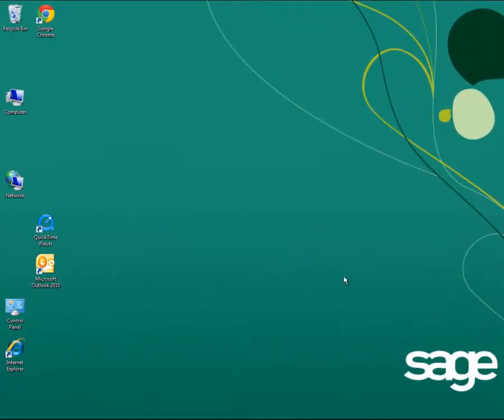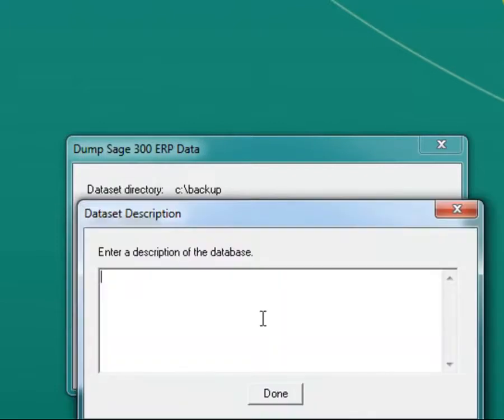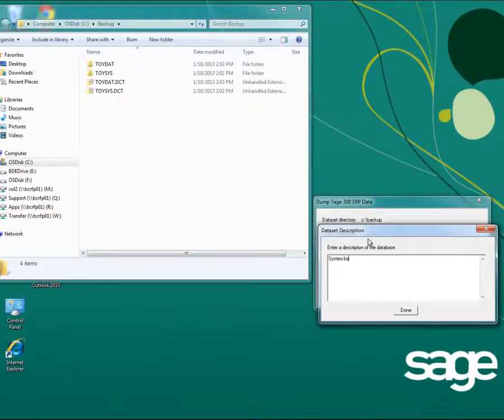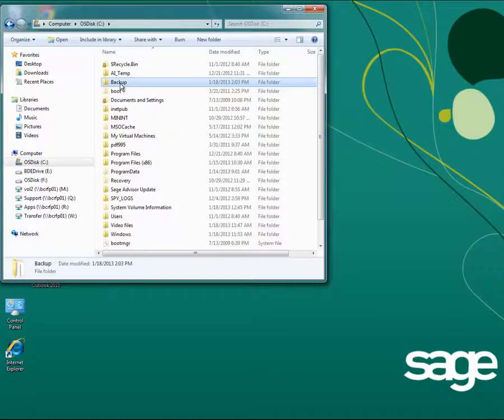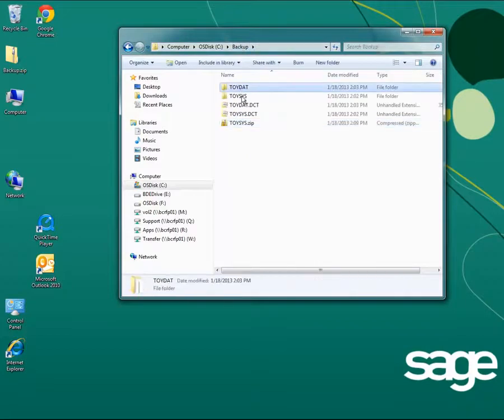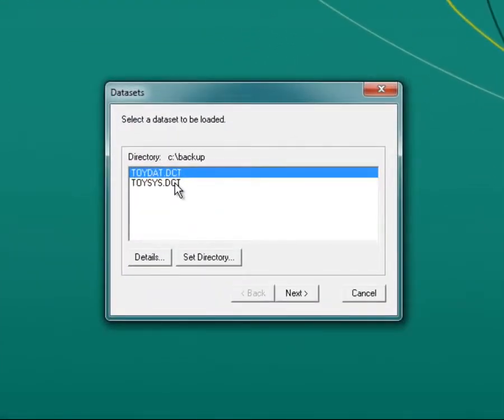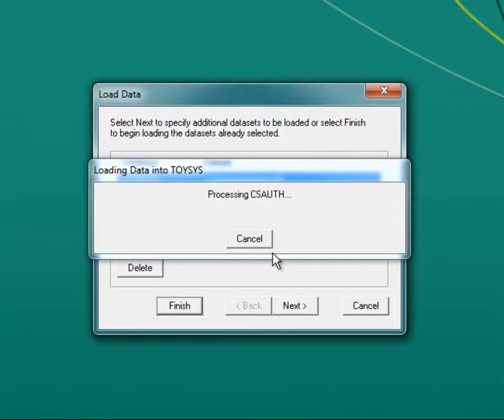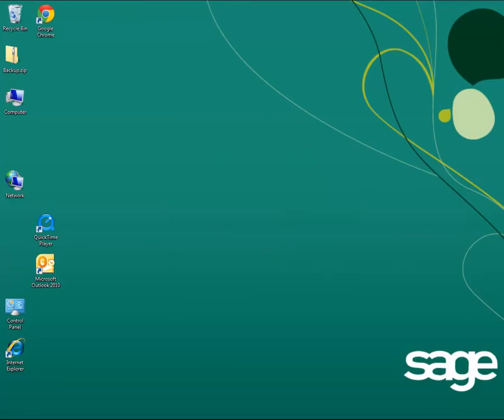Sage 300 — How to do a Database Dump and Load (North America)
This tutorial is for those who want to learn the steps involved when running database dump and database load.